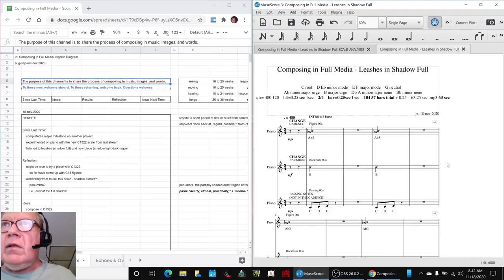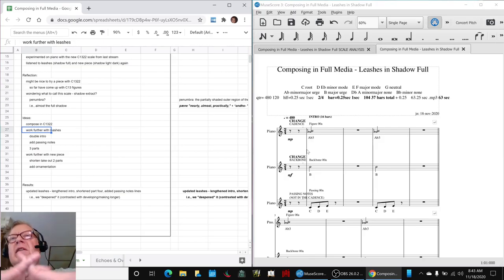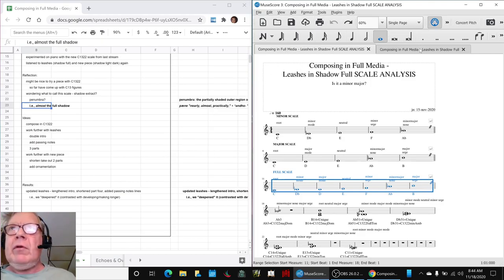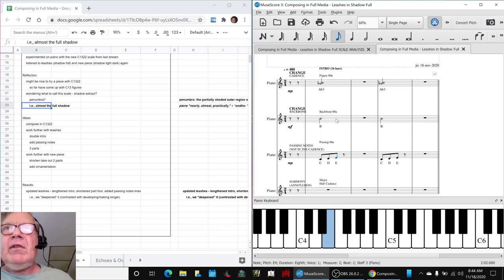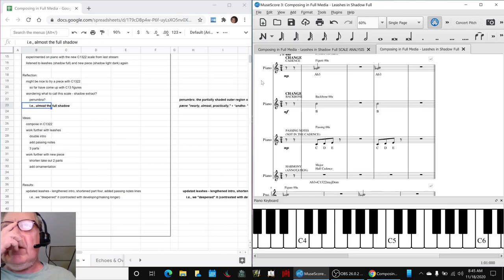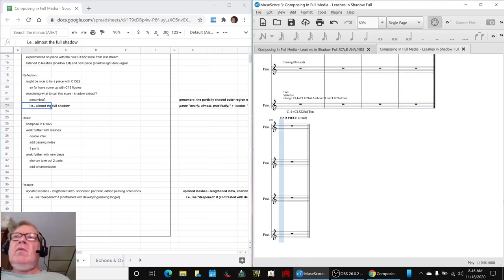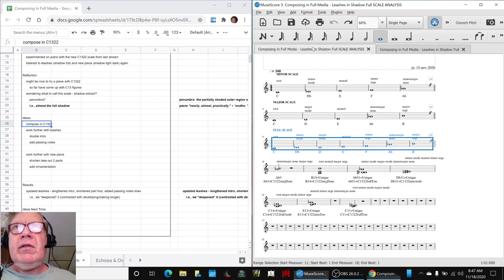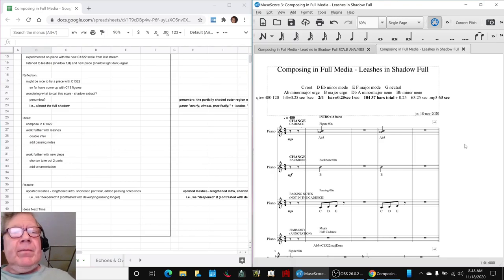Composing in Full Media Part 60 RESPITE Stream Highlight 18 Nov 2020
This series shares the process of composing in music, images, and words.
passing notes are added to the leashes piece